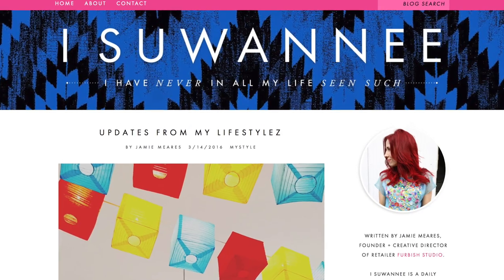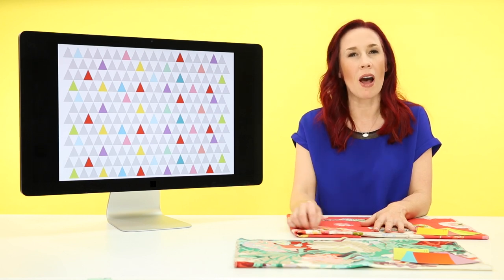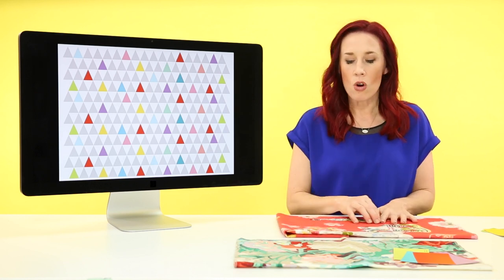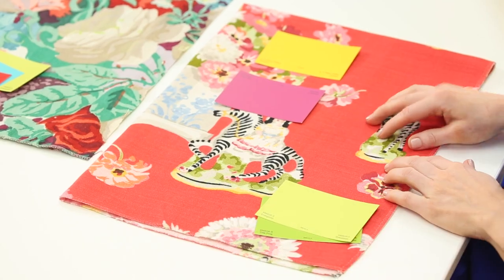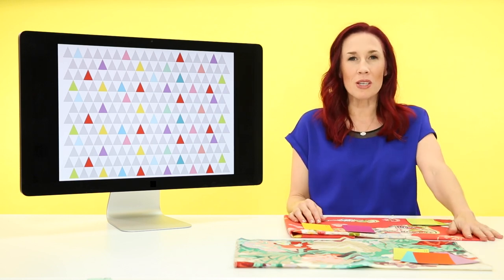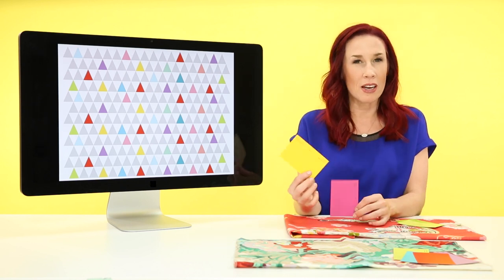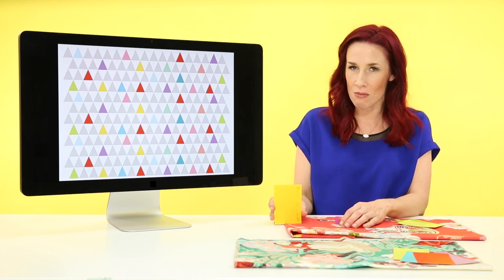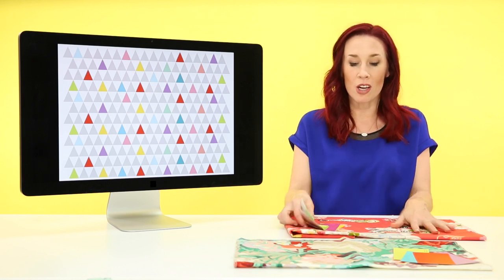How to Use an Anchor Piece for Interior Design Online Class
Get ready to learn styling and decorating tips from interior designer Jamie Meares. Enroll in her class by visiting

In her class, you'll cover color combinations, mixing patterns, pairing furniture and more! You'll also see real-life examples of various rooms and how Jamie would update them. By the end of this class, you'll feel confident making stylized updates to home.

AFTER TAKING THIS CLASS, YOU’LL KNOW HOW TO:
- Bring more color combinations and mixed patterns into your space
- Pair furniture and add stylish touches to various rooms
- Create a room that feels one-of-a-kind and unique to you